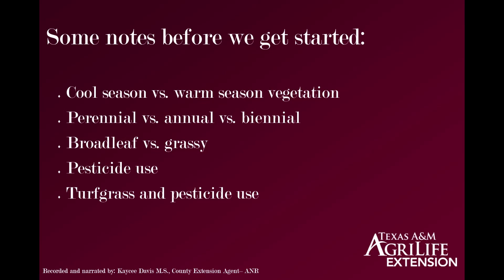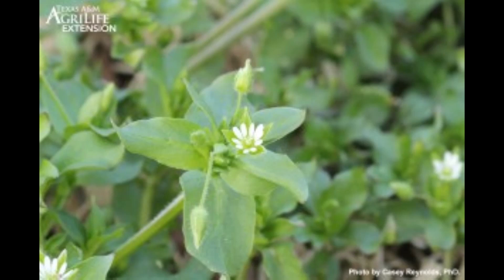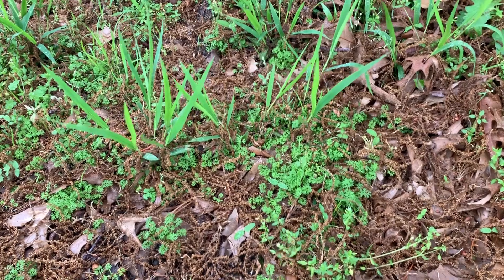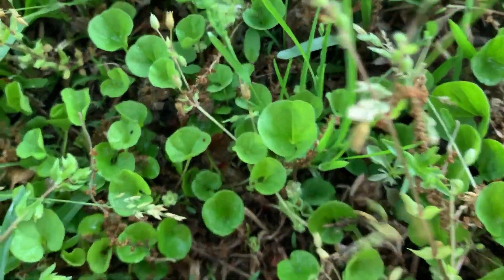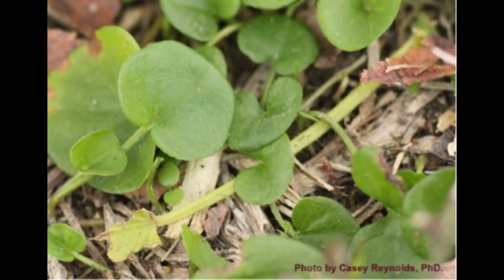Cool Season Lawn Weeds ID 1